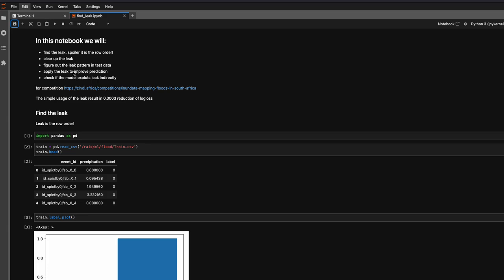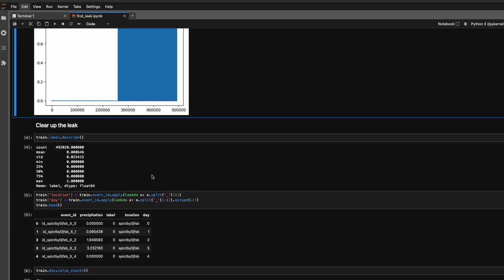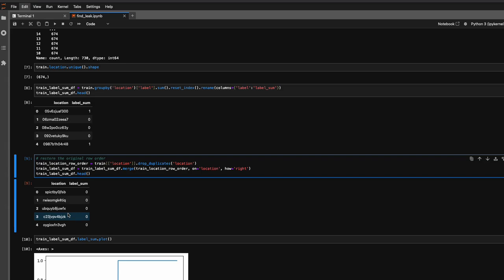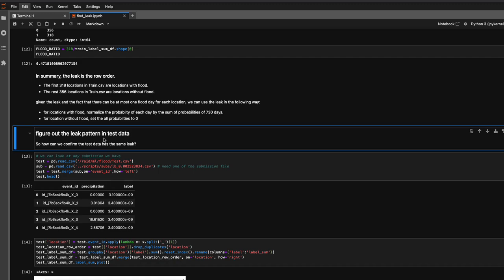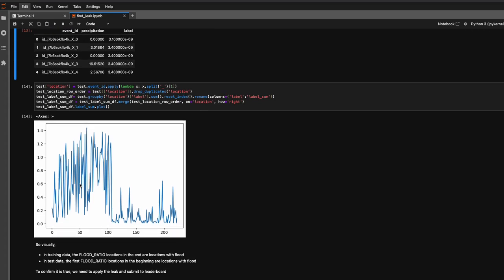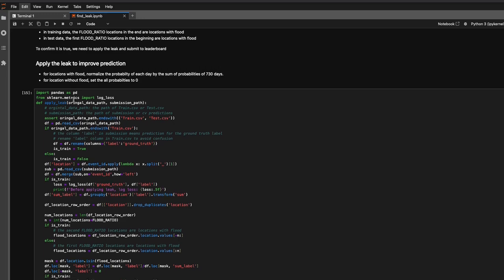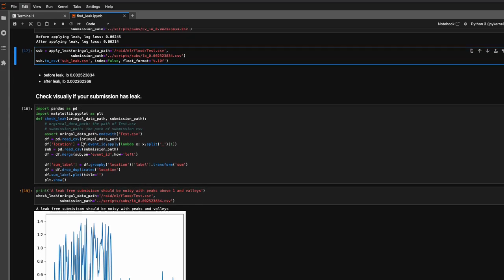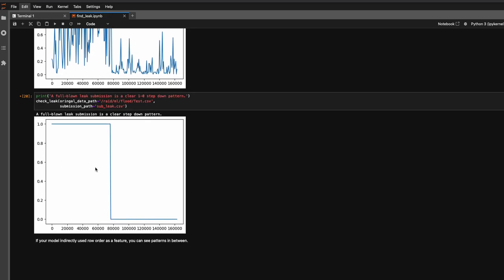[Zindi Inundata 5] Leak study in Inundata: Mapping Floods in South Africa Competition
⚠️ Data Leak Found! (Flood Prediction Competition) ⚠️ I discovered a significant data leak related to row order in the flood prediction competition. This video explains the leak, how to visualize it, and potentially how it could be exploited to improve predictions (with caveats).